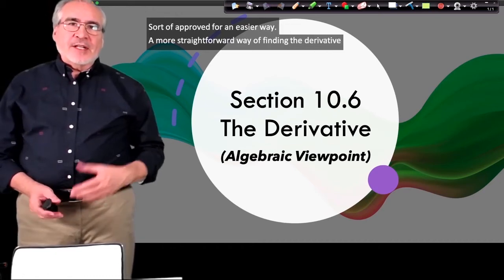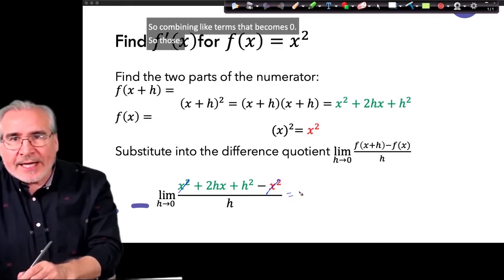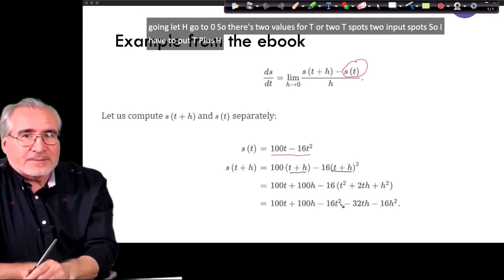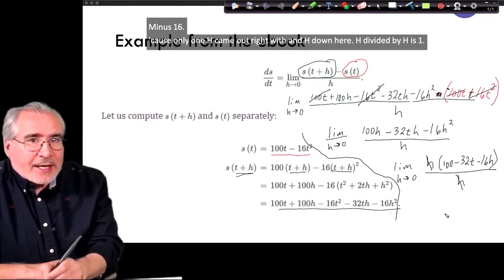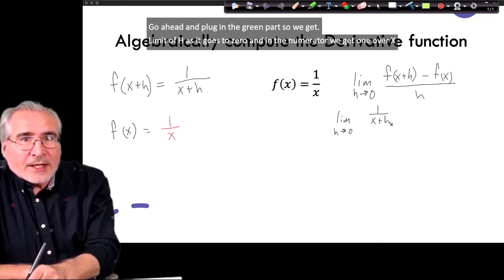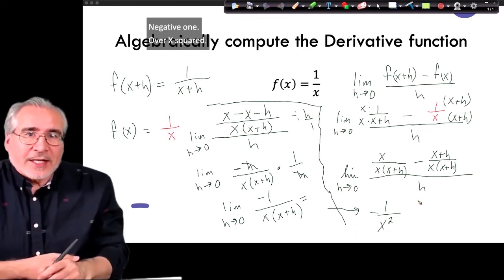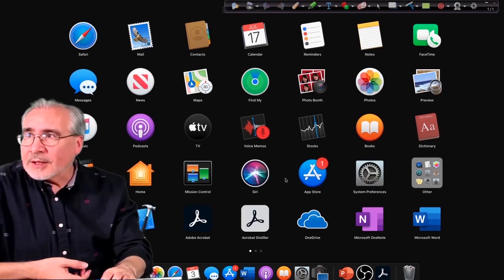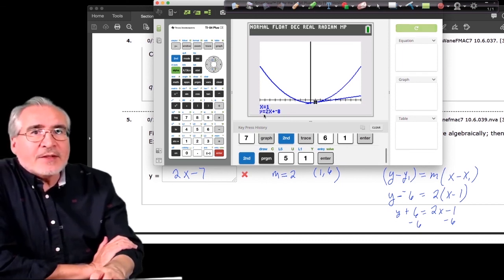MAT 210 Section 10.6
This lecture explores the algebraic development of the derivative from the difference quotient to arrive at a derivative function.